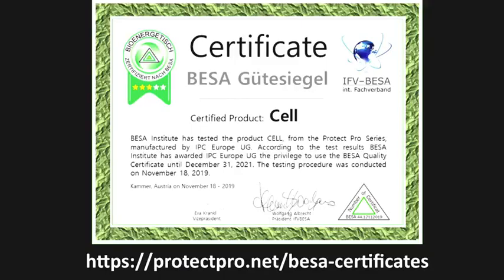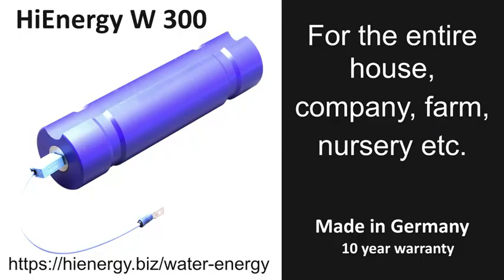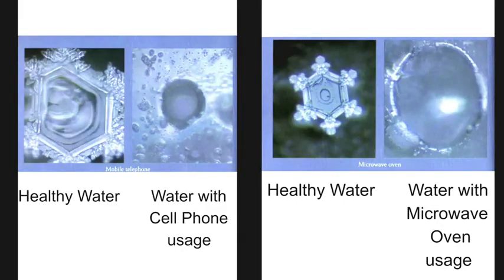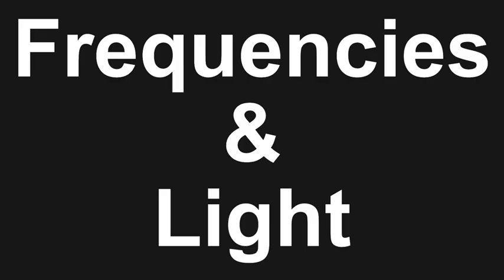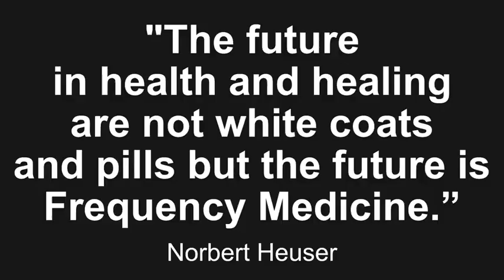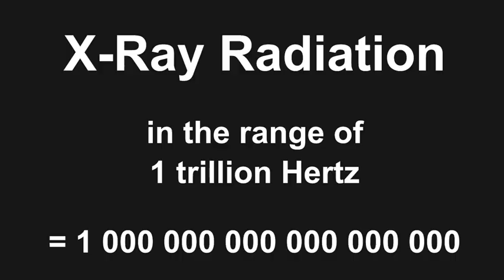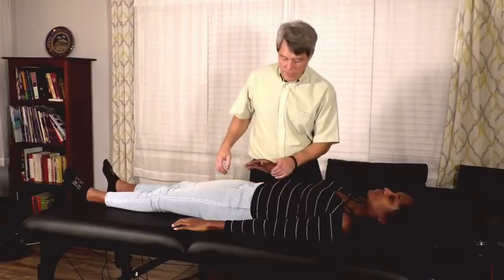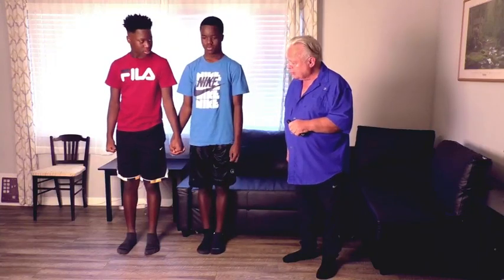The World Is Based On Frequencies Only: Part 2 of 2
Our healthy survival depends upon if we understand and apply frequencies correctly.

You can find more information from Norbert Heuser about Frequencies and other topics such as the Danger of Water, Cellphones and Problems of Poor Sleep, the health dangers of Tattoos & Piercings and more on Norbert’s